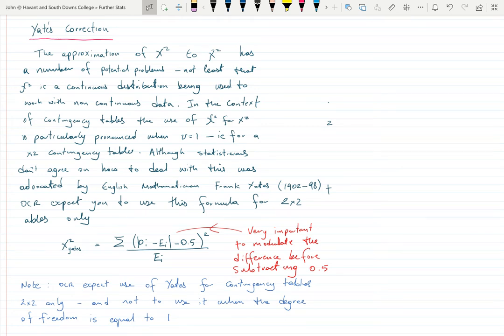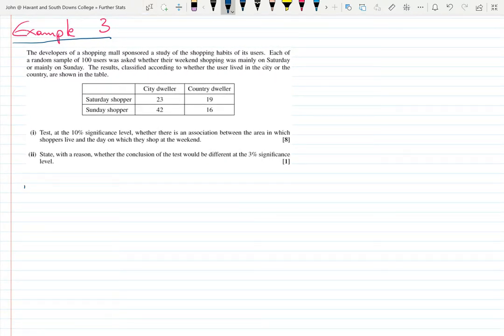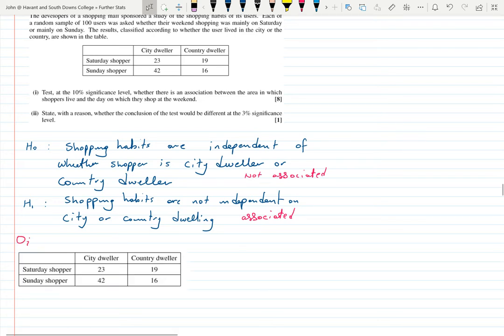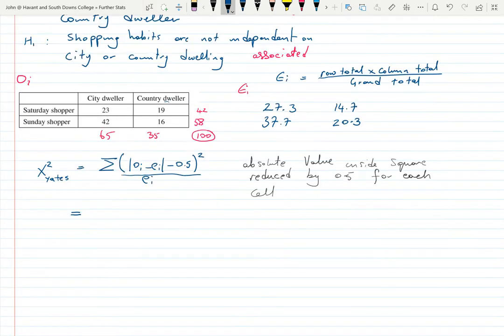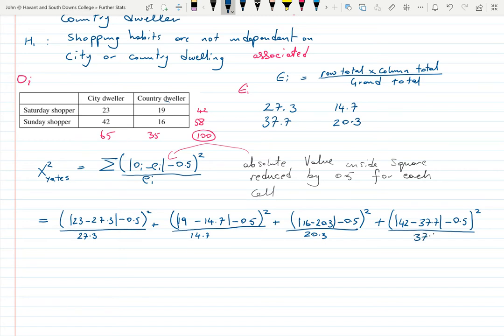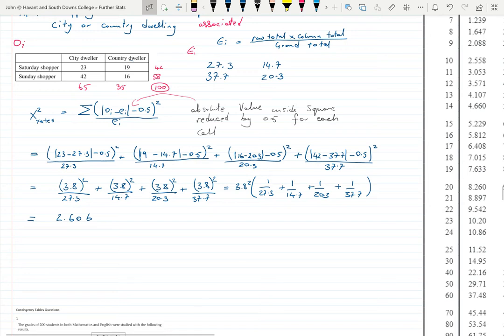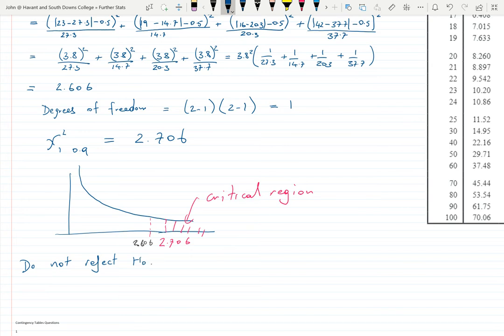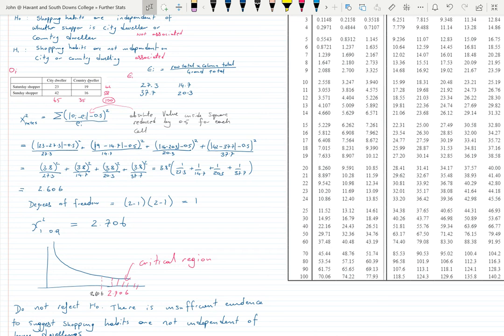Chi Squared Contingency tables Example 3 (Yates Correction)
Target audience- Further Maths students in England and Wales- at least those that use Yates Correction (Definitely OCR A and AQA not sure about the others)